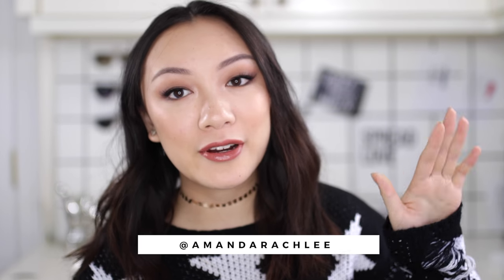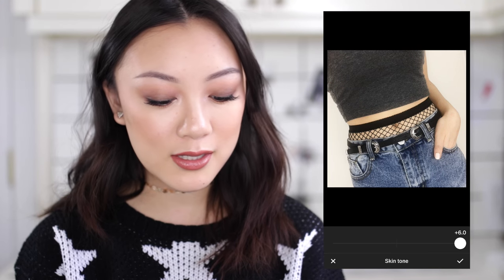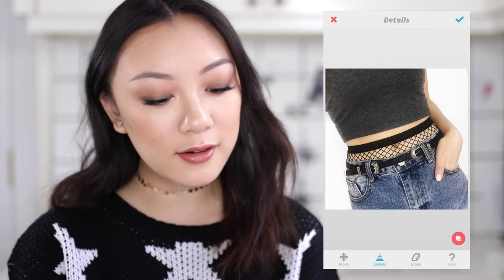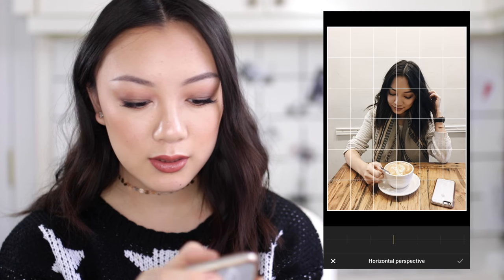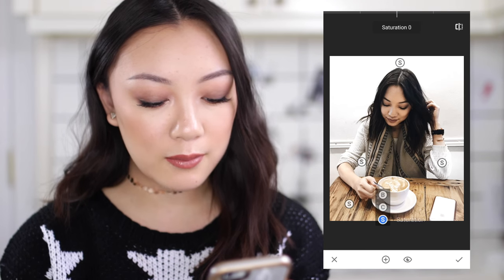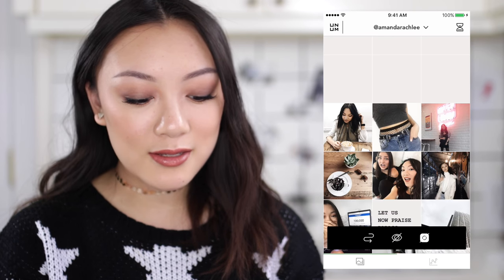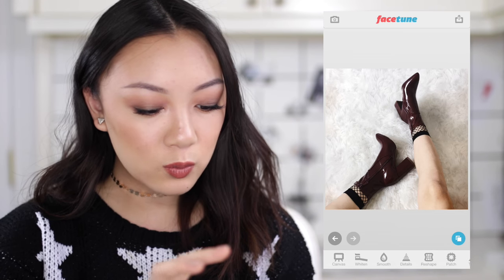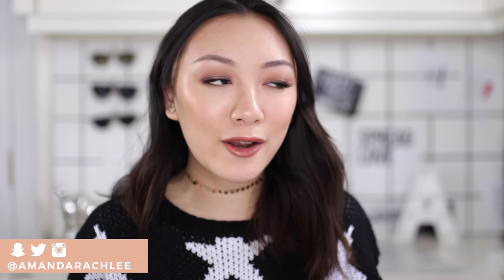How I Edit My Instagram Photos 2017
gotta keep that instagram feed on FLEEK. (i hate myself for saying fleek). but i hope you babes found this video helpful!

Send me cute letters & notes if you want!:
Amanda Lee
Toronto, ON
M5T 2T3